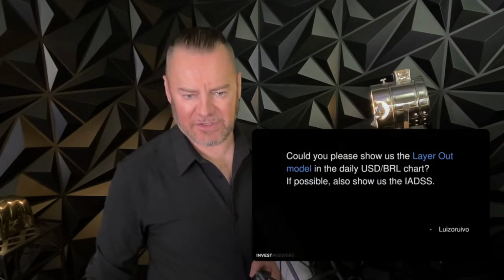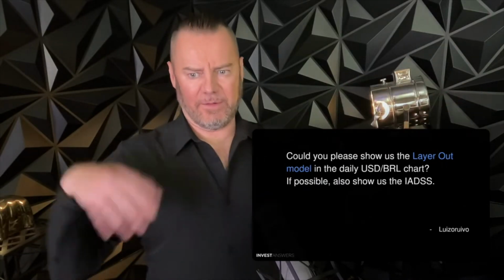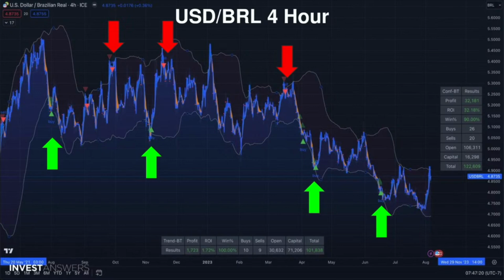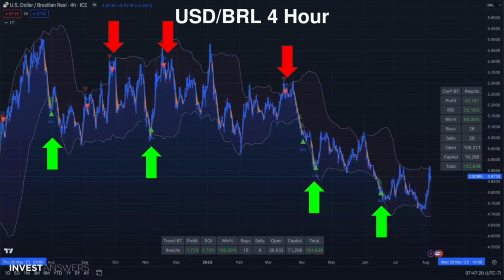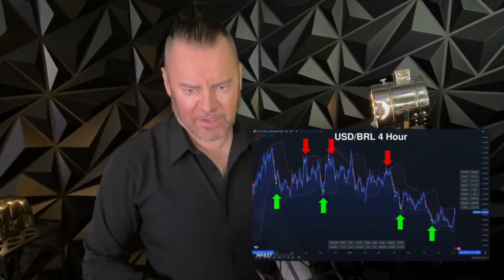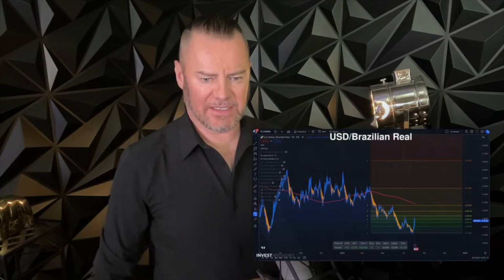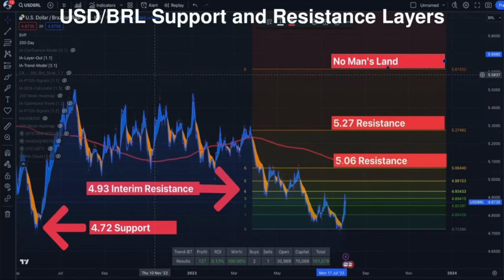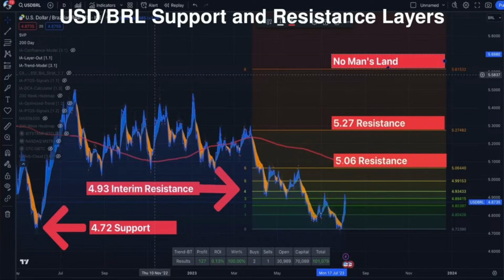USD/BRL Daily Chart with IADSS and Layer Out Indicators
Recording date: August 6, 2023